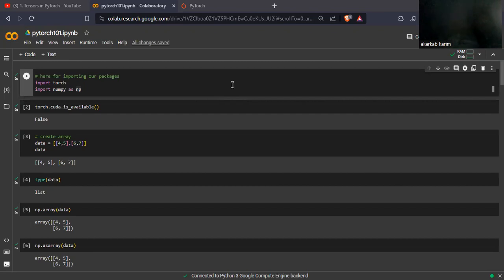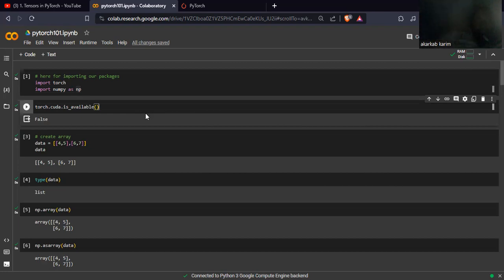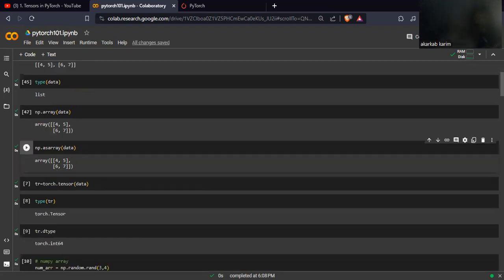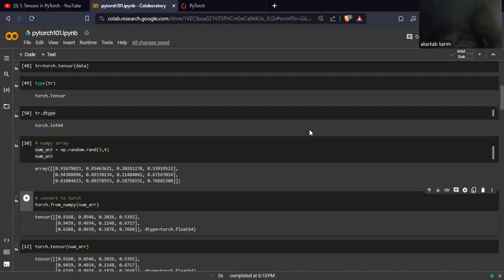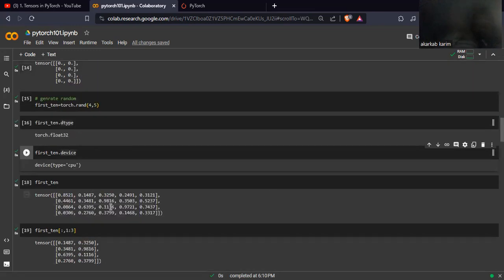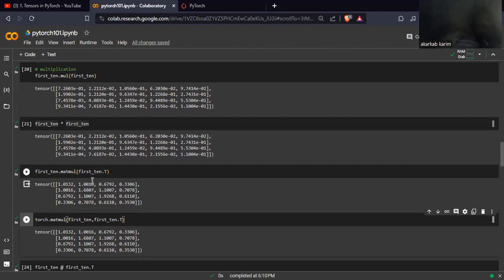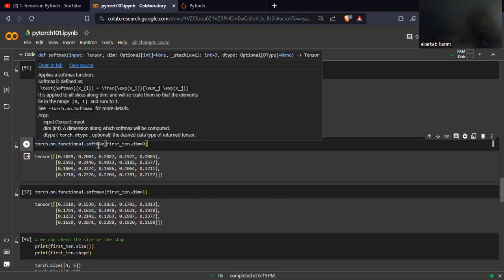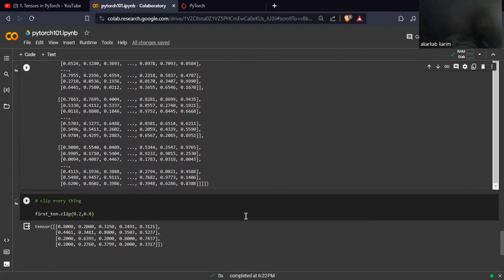tensors 101 in pytorch